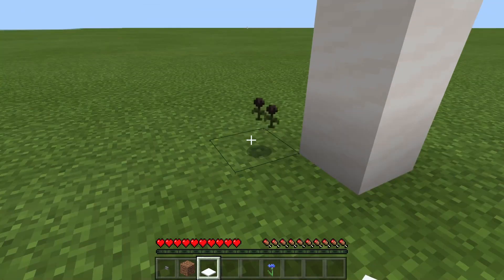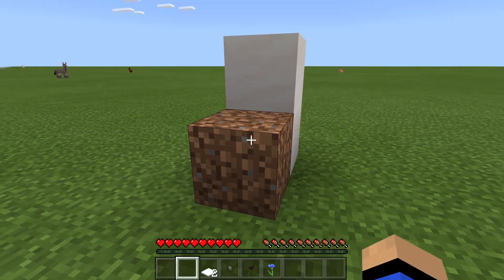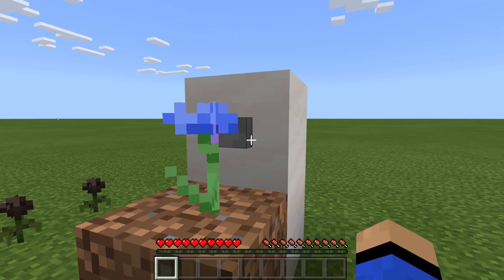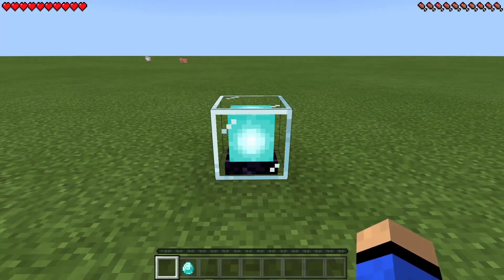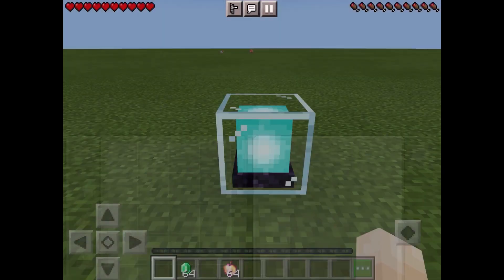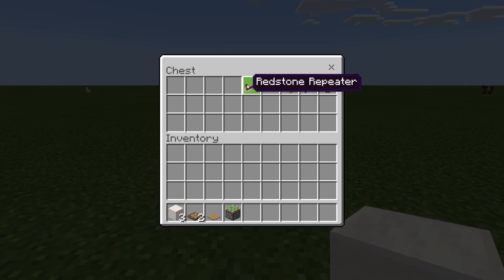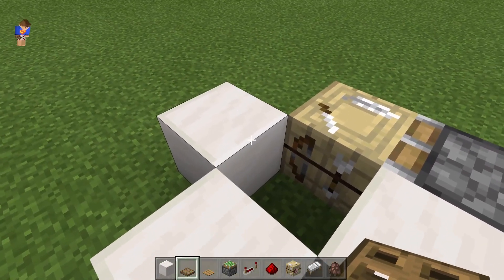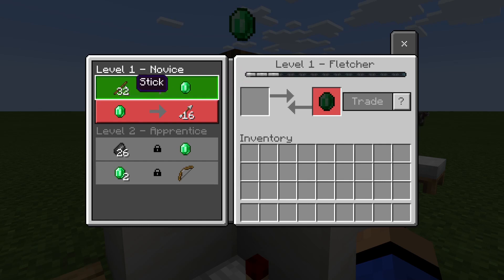Minecraft 1.20 - All Working Multiplayer Duplication Glitches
We'll be showing you all the multiplayer duplication glitches currently working in Minecraft 1.20. All of these duplication glitches work on singleplayer and multiplayer. These duplication glitches are for the Bedrock edition of Minecraft and do not work on the Java edition of Minecraft. If you have any questions please comment them below and ill do my best to reply to them and if you found the video helpful please drop a like and subscribe.